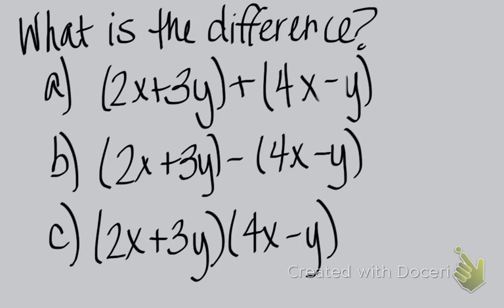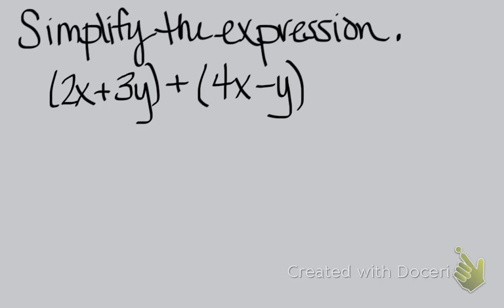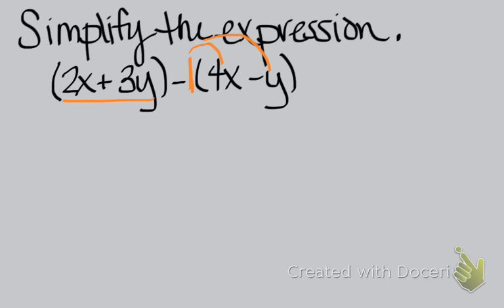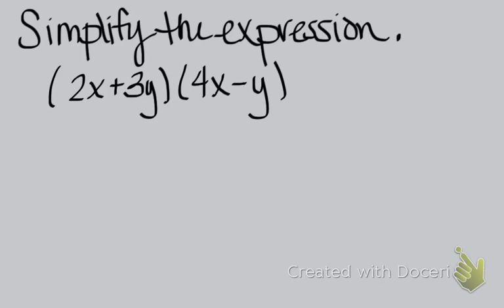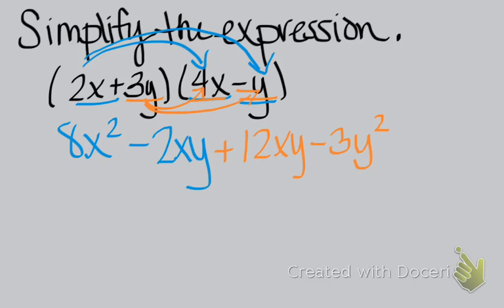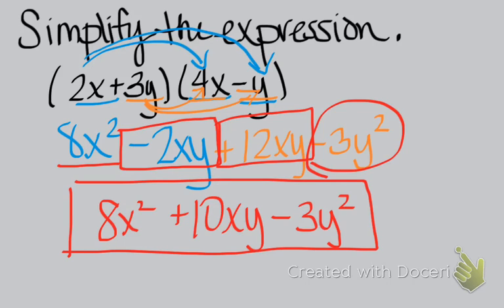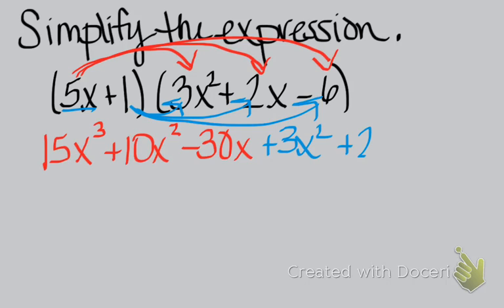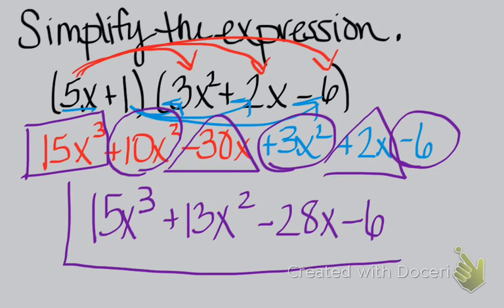Adding, Subtracting, and Multiplying Polynomials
For students having difficulty recognizing the differences between these 3 operations. Zaption guided video with practice also available